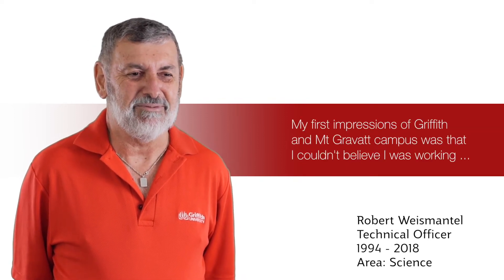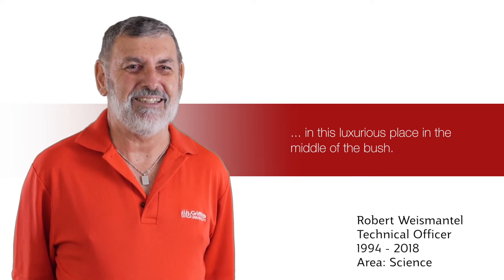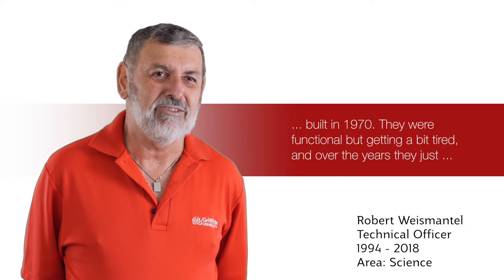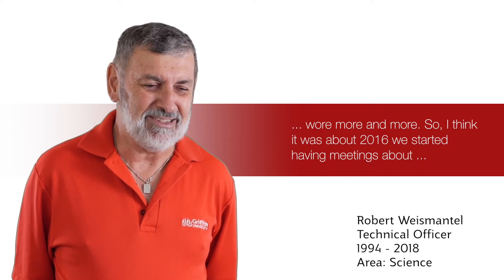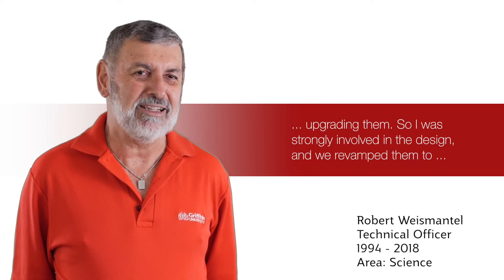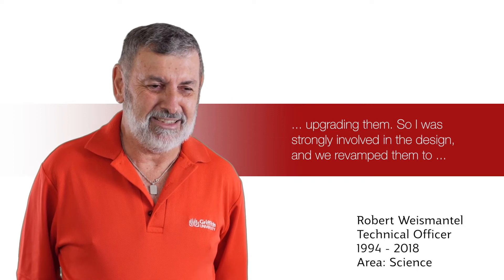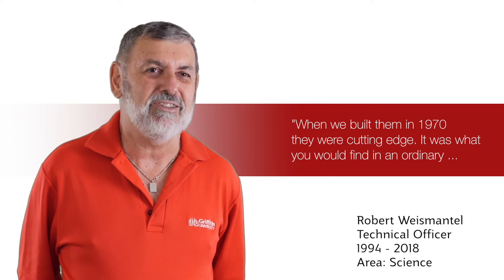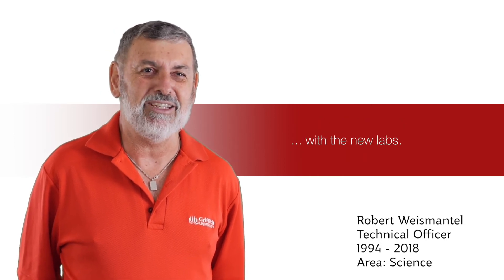Griffith University 50 Years of Teacher Education - Robert Weismantel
Griffith University celebrated 50 years of teacher education in 2019. This video forms part of an oral history series undertaken by our Professional Learning Hub to mark the occasion. The commentary in this video relates mostly to our history of teacher education at our Mt Gravatt Campus.